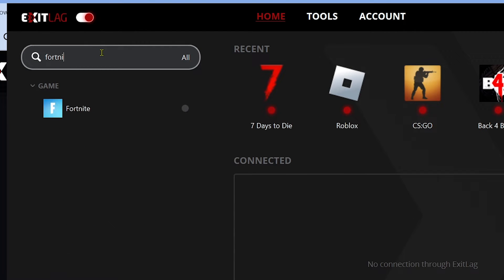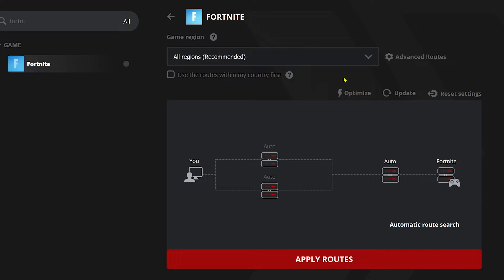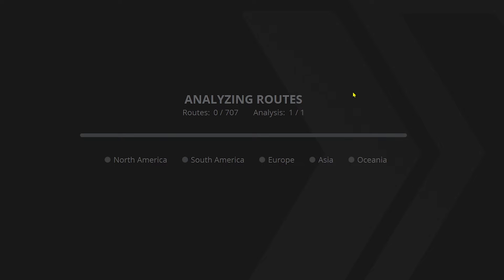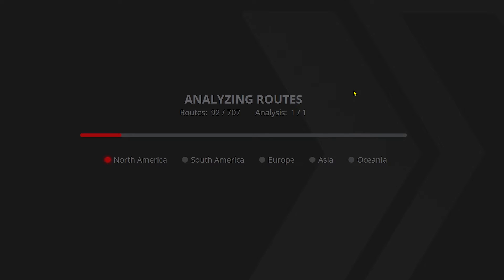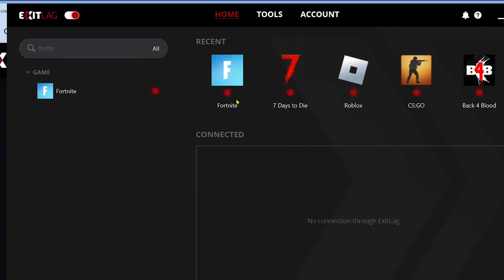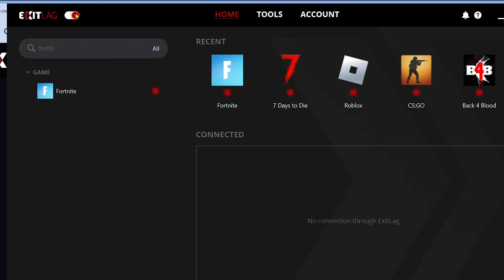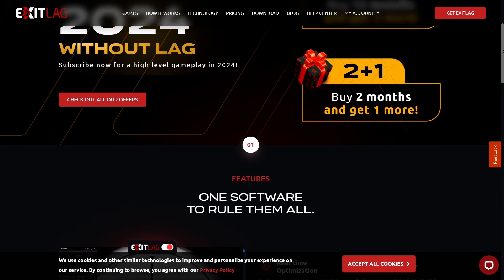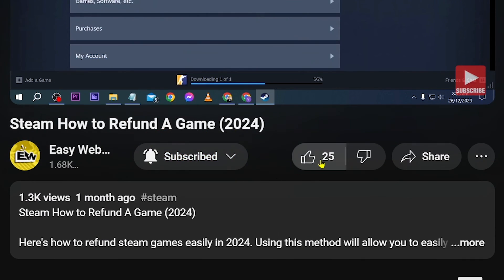Best Exitlag Settings Fortnite 2026 (How to Reduce Ping in Fortnite PC)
Here's the best settings for Exitlag Fortnite. This Fortnite Exitlag Tutorial will show you exactly what are the best settings to get 0 ping in the game. Watch till the end to know how to get lower ping in Fortnite easily with Exitlag in 2026.